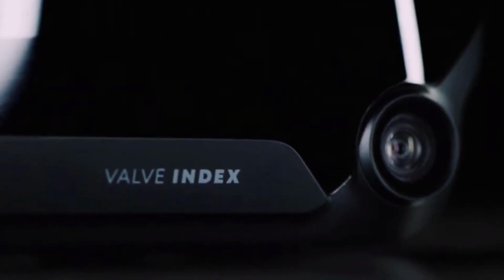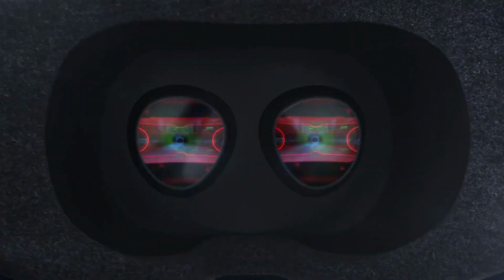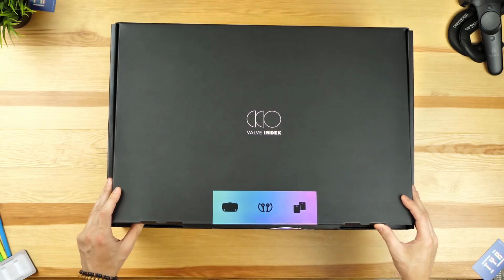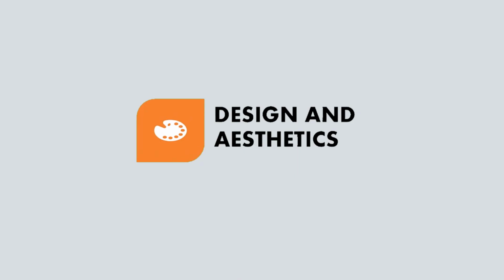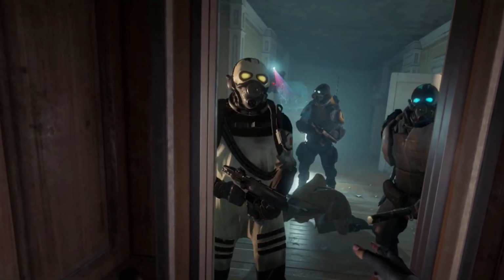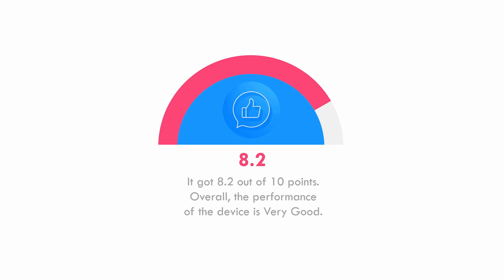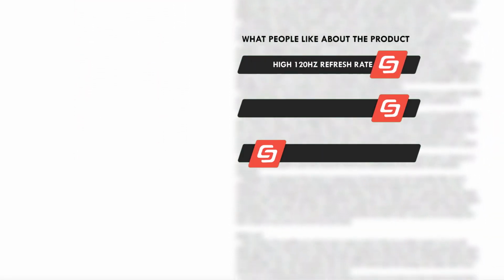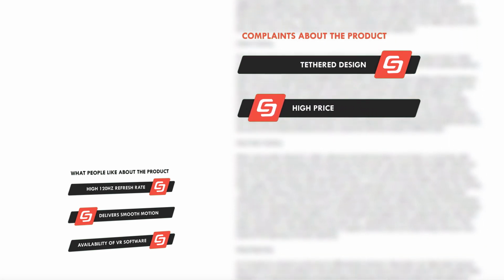Valve Index In-Depth Review: All You Need To Know Before Buying in 2022!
The Valve Index is one of the best virtual reality headsets, has an ultra-crisp display that performs admirably even with older GPUs, a wide field of view, a high refresh rate, and Valve’s ‘knuckle’ controllers, allows users to track the movement of all of your fingers.

This video discusses the design, features, specifications, performance, and consumer feedback of the Valve Index’s new version in 2022.

Highlights of Valve Index review in 2022!

00:00 Overview of Valve Index
00:33 Unboxing of Valve Index
00:54 Design and Aesthetics
01:24 Features and specs
01:38 Performance and outlook of Valve Index
02:11 Consumer Feedback: Pros and cons